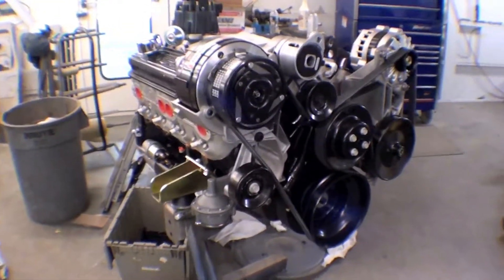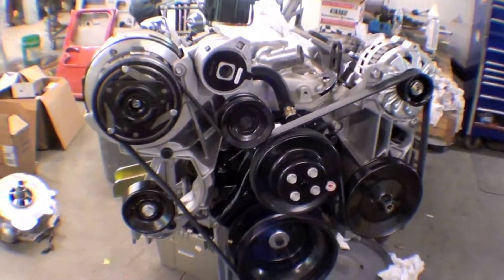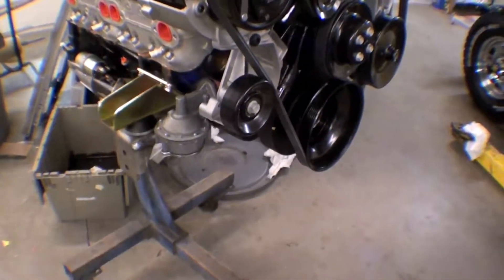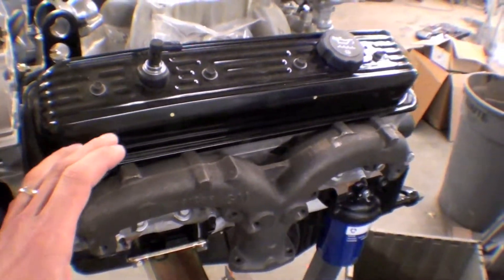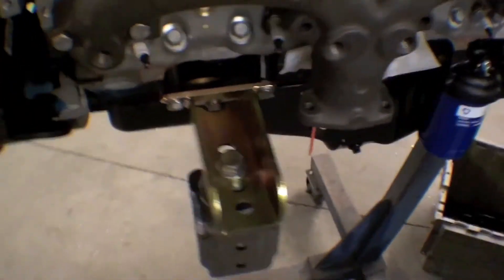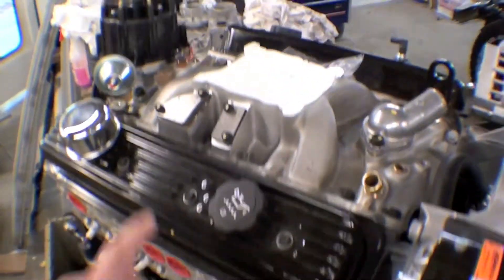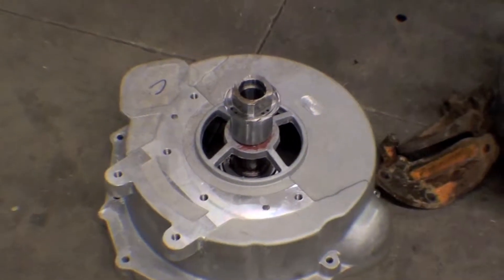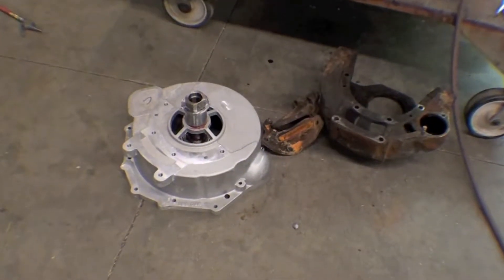Restoration 1974 FJ40 Chevy 350 V8 | Video 11